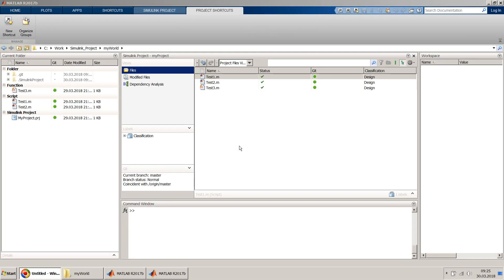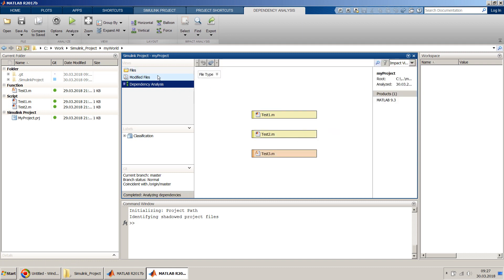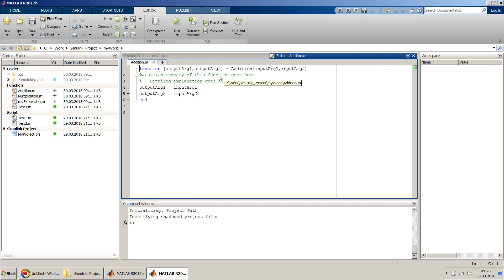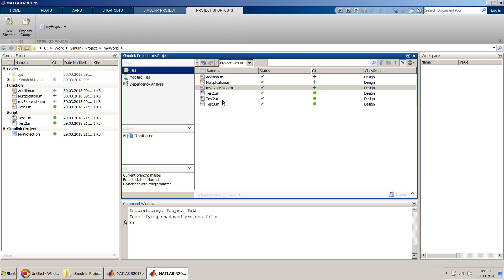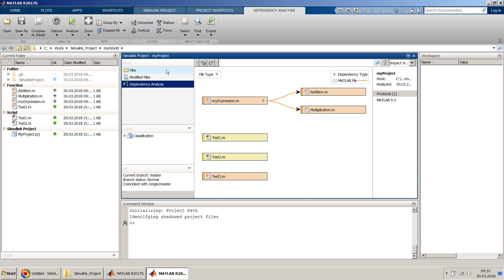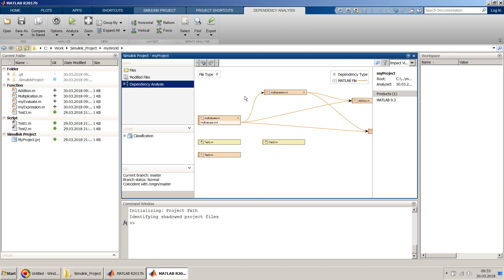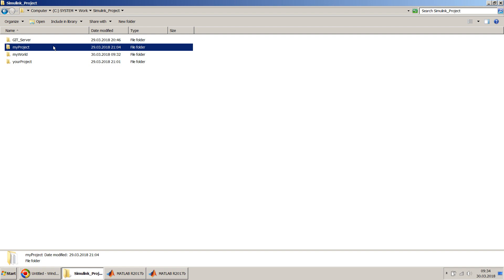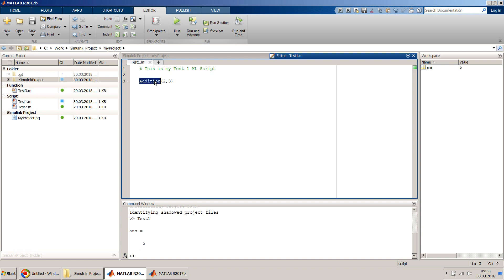Dependency Analysis and Reference Project in Simulink Project explained - SL Project Tutorial 2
This video shows how to use Dependency Analysis and Reference Project Features of Simulink Project to determine the dependencies of MATLAB and Simulink Files in a project.